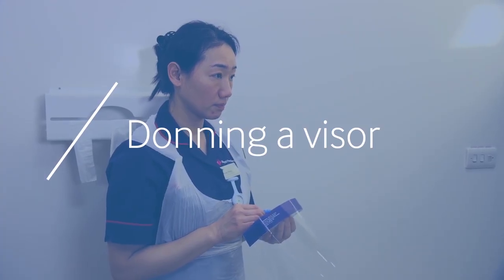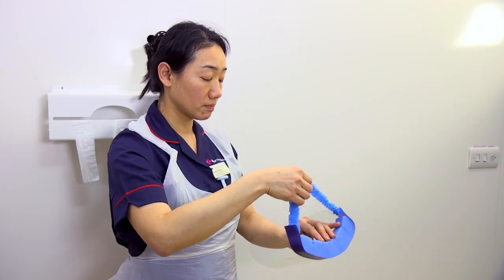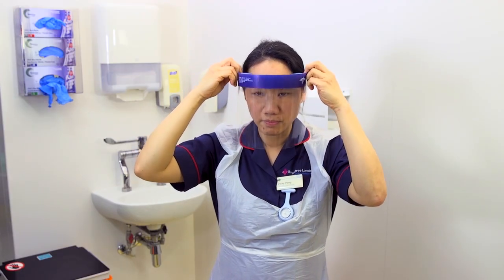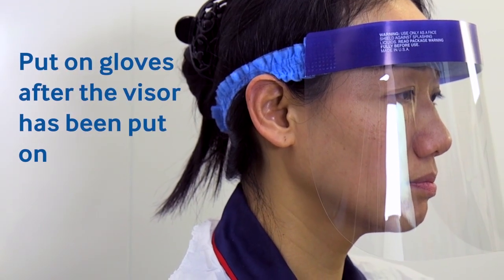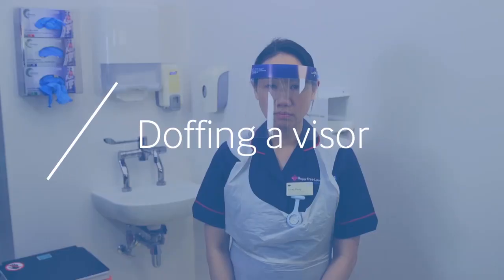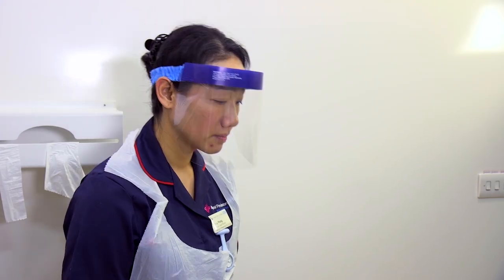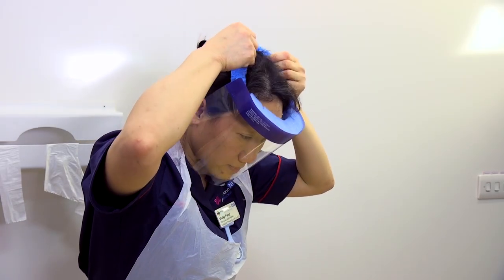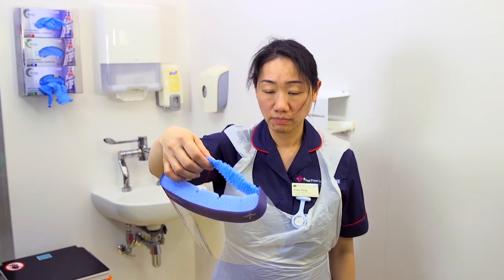Using visors and eye protection PPE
This video is part of a BMJ Learning module on infection control. For this and other Covid-19 related content,

The personal protective equipment (PPE) required will depend on whether you have direct patient contact and whether you are carrying out an aerosol-generating procedure.  There is further detail on this in the BMJ Learning module but the guidelines for managing patients with suspected or confirmed COVID-19 have been changing rapidly and we advise that you check these regularly for updates.

An FFP3 or N95 mask is needed for aerosol-generating procedures, in combination with a full length, long sleeved gown (rather than apron), hat, visor, and long cuffed gloves.

The correct order for donning (putting on) PPE is as follows:

Apron

Face mask

Eye protection

Gloves

The order for doffing (removal of) PPE is:

Gloves, then hand hygiene

Apron or gown

Eye protection, then hand hygiene,

Surgical face mask or FFP3 respirator, followed by hand hygiene